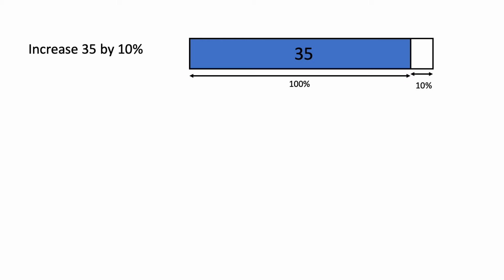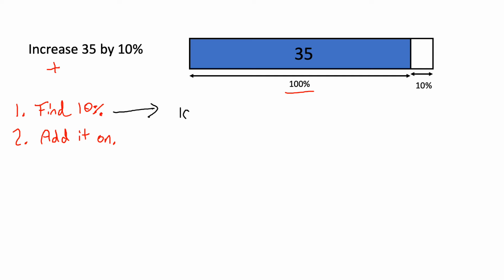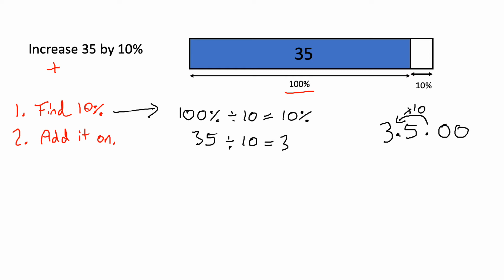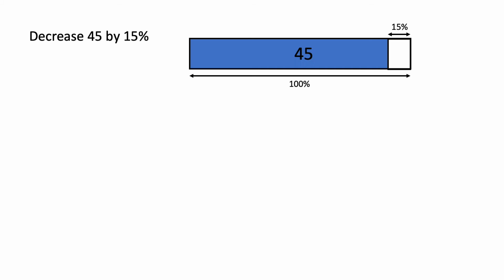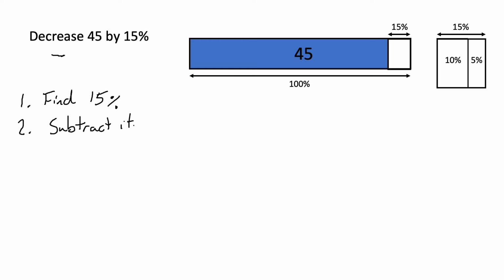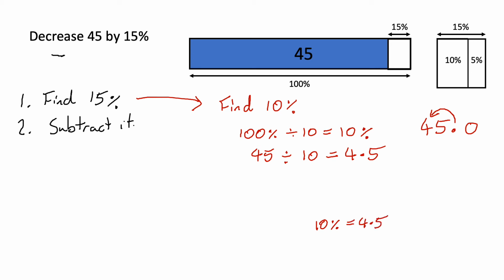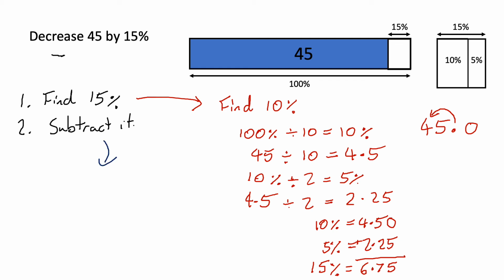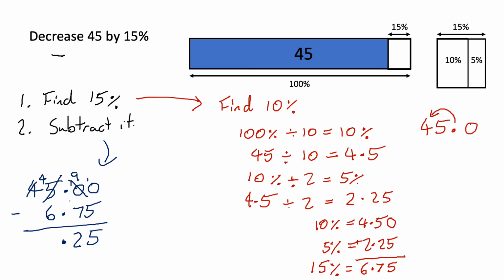Percentage Increase/ Decrease Without a Calculator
How to perform a percentage increase or decrease without a calculator.